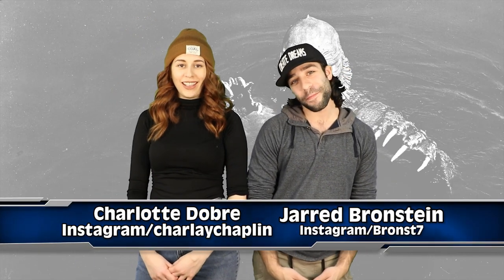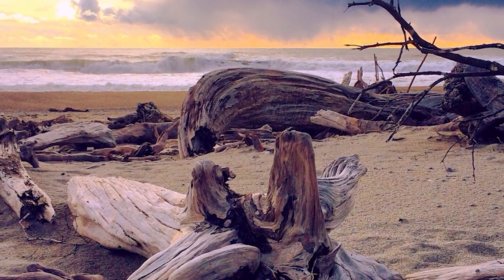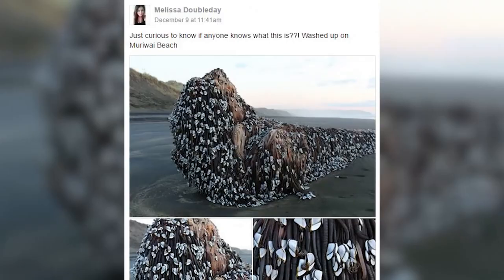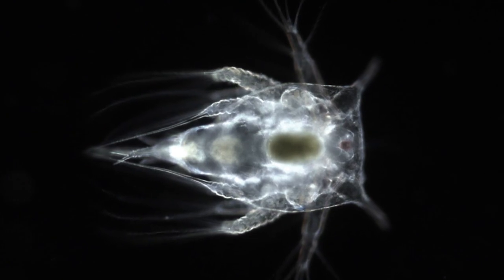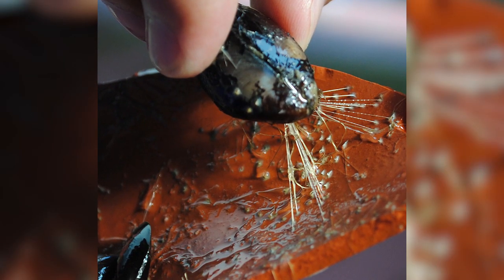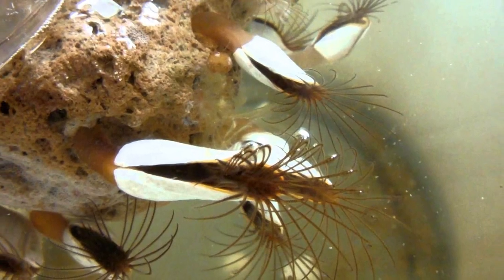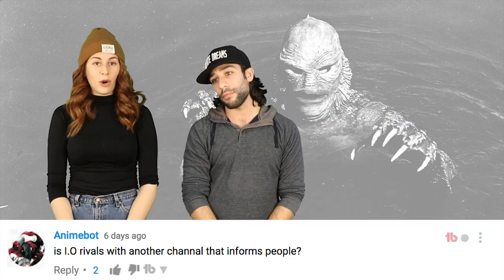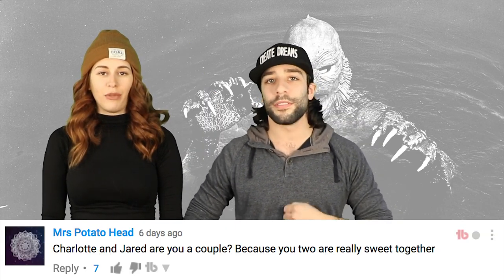Mysterious Sea Monster Washes Up On The Shore Of New Zealand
Something mysterious and creepy got washed up recently on Muriwai beach in Auckland, New Zealand.  Photos have emerged of this "creature" and it has been dubbed "Muriwai Monster"

2408 Lakeshore Blvd W.

VIDEO EDITED BY:
Imo Scrimger